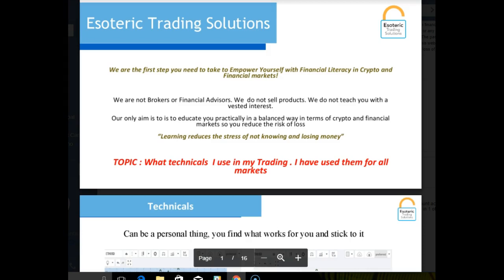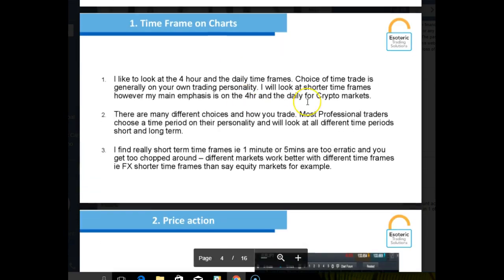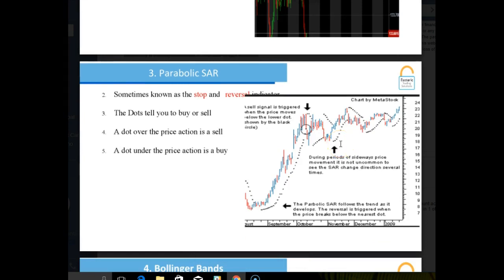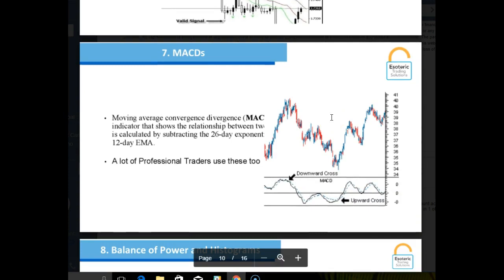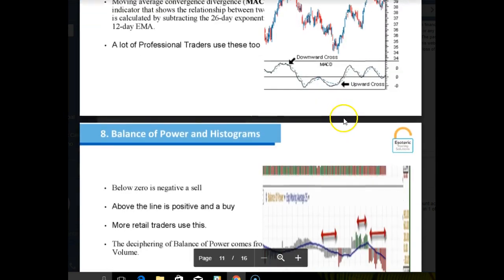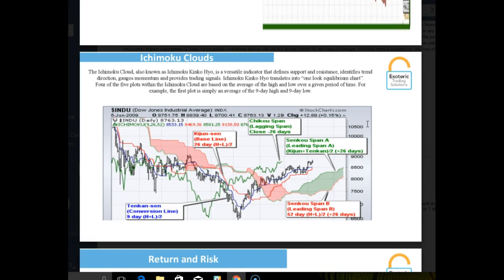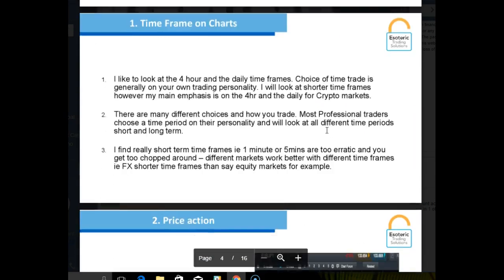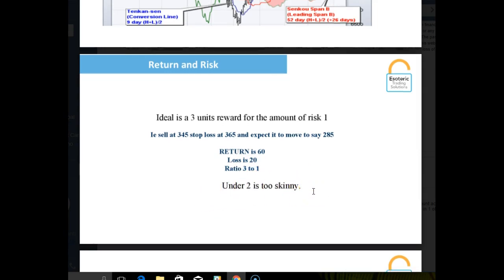The Technical indicators I use 24th Oct 2017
Wirex and Fintech Times "Rising Women In Crypto - Power List 2020" WINNER. Earn weekly $$ on your Crypto with the Celsius Wallet
Earn weekly $$ interest on your Crypto with the Celsius Wallet whilst waiting for the bull markets to come.